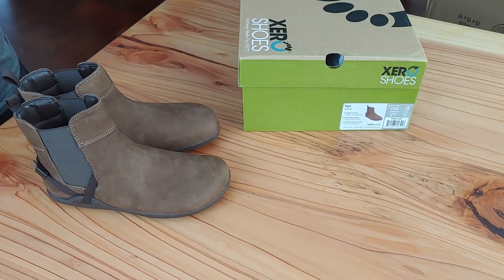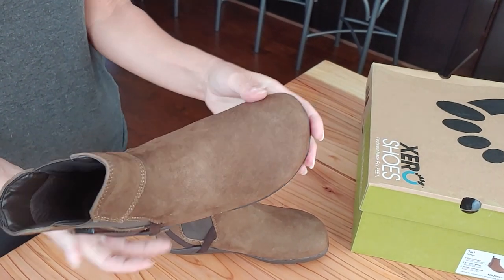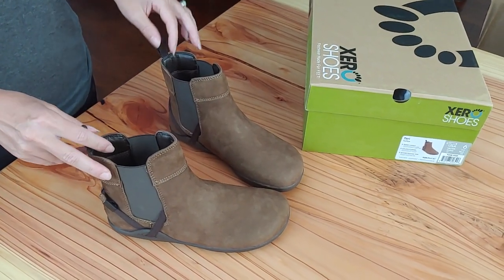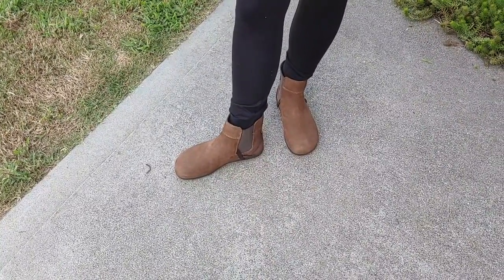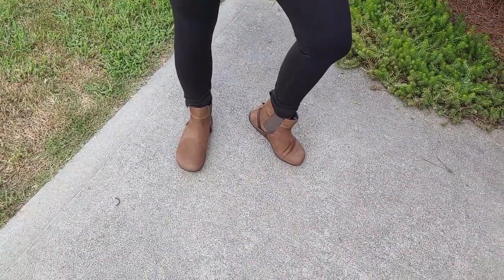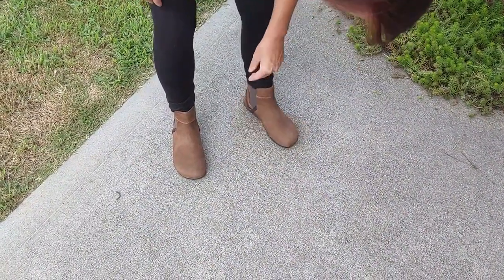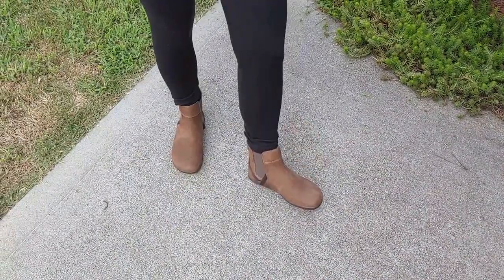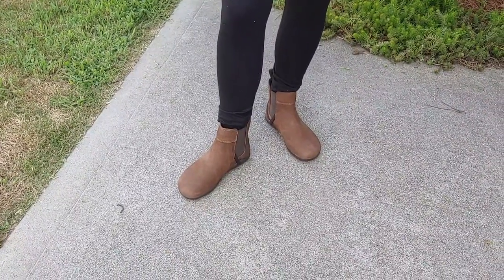Women's Tari - Xero Shoes - Review